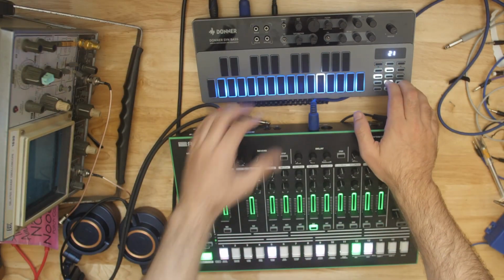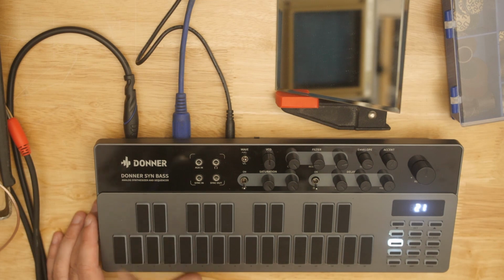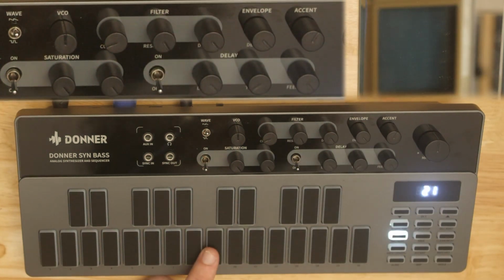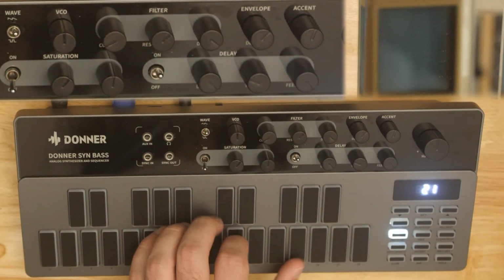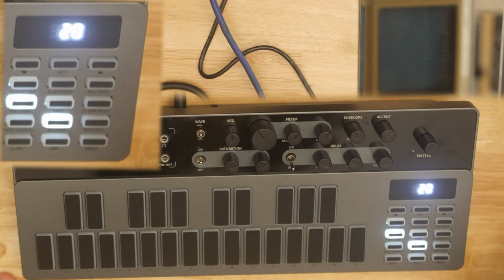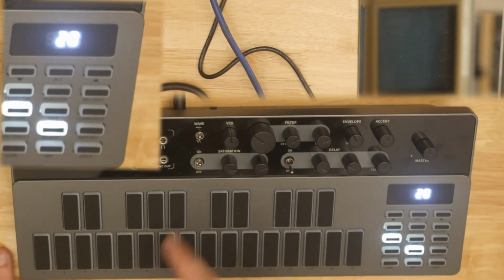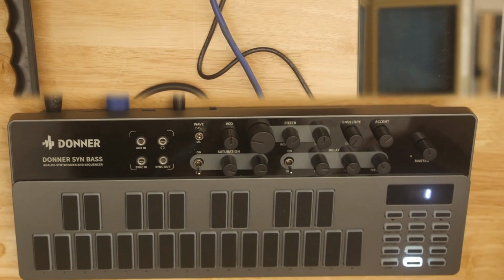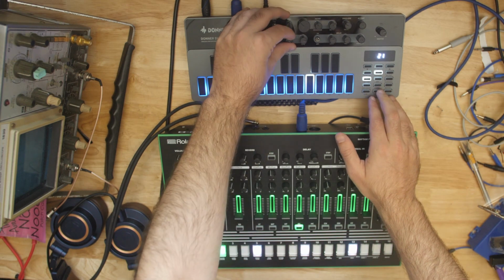Do we Really Need Another TB-303? (And is the $170 Donner B1 a good one?)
Support Me ---

**I did open it up, there are no recognizable filter chips. Discrete copy of the diode ladder, perhaps?**

*more important edit* I reworked my audio setup to incorporate this new camera, and I can hear some artifacting in the upload. I am going to hard reset my recording / mixing workflow after this, I should be better at this by now.

0:00 Intro
3:16 Sound Generation
6:03 Effects
8:54 Sequencer *this is the important part*
15:05 Arp
16:29 Skillshare
17:33 Conclusions